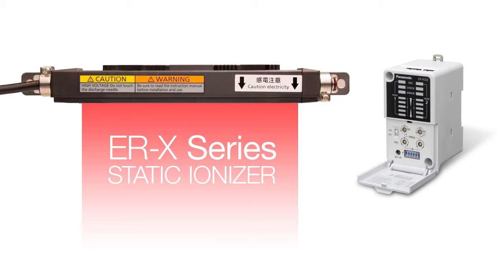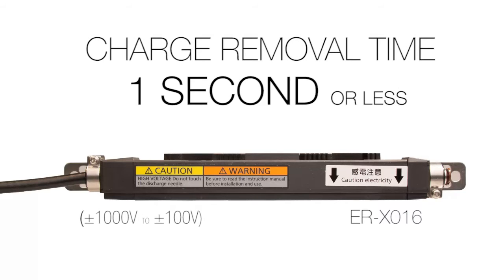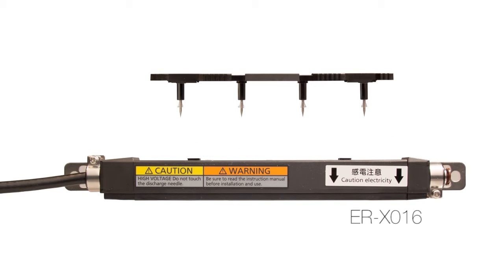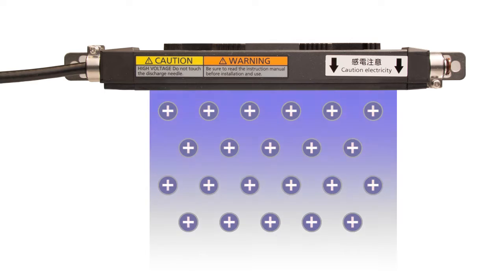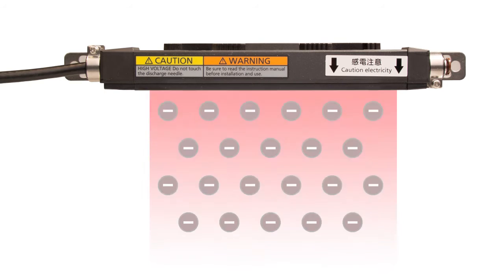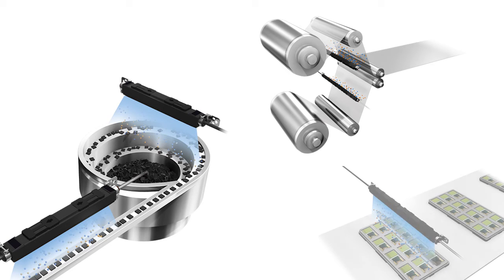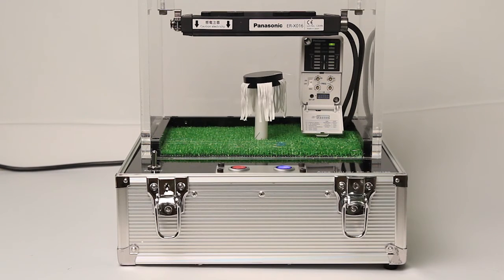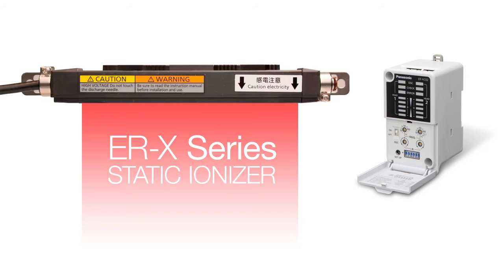Panasonic Quick Clips: ER-X Static Ionizer (Airless Mode)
In this video, Panasonic demonstrates the airless ionization mode of the ER-X series static ionizer. Charge removal is made possible through a pulsed AC ionization method. ER-X is the perfect solution for packaging, medical, and electronics manufacturing.